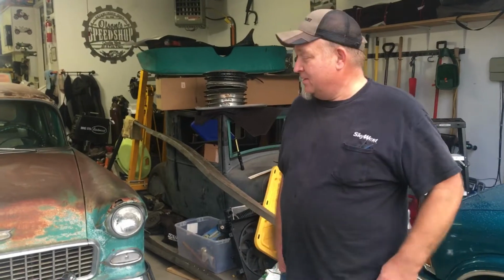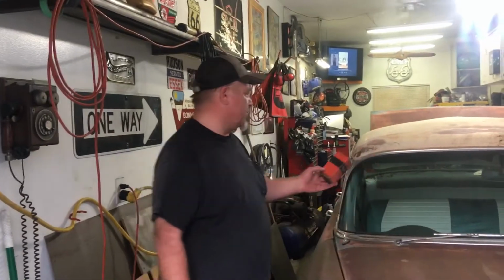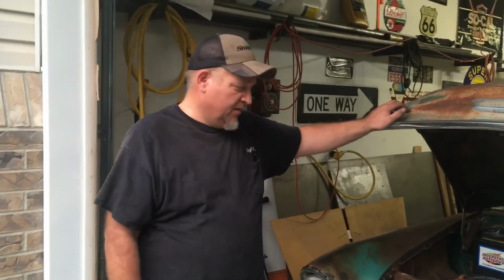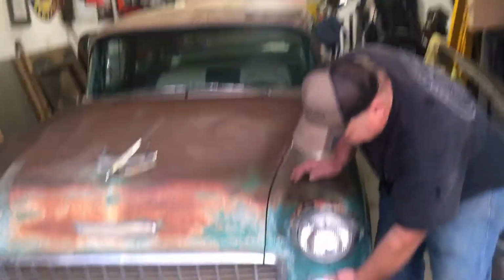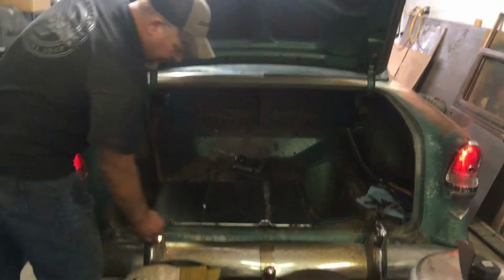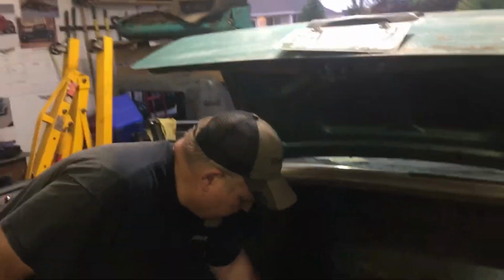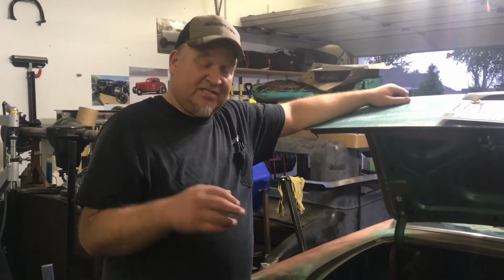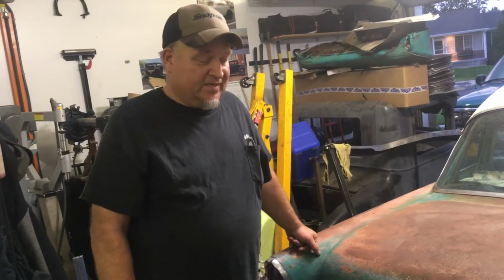Tips on getting lights working on stuff that’s been sitting for years!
In this video, we talk about tips on getting the lights working on our 55 Chevy BelAir and they will work on just about any old cars or trucks.